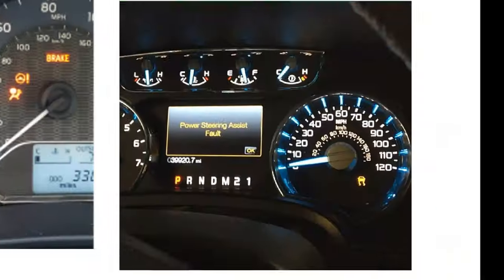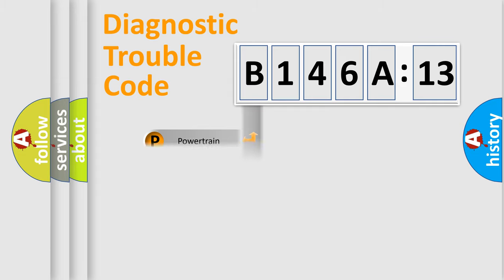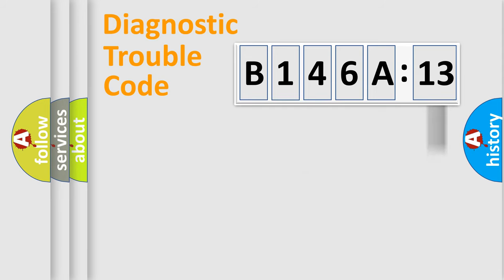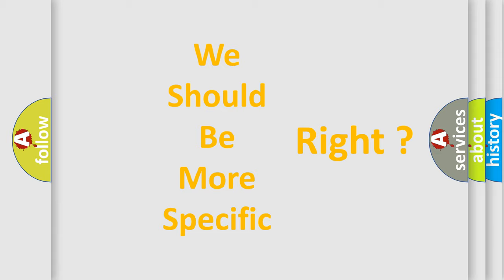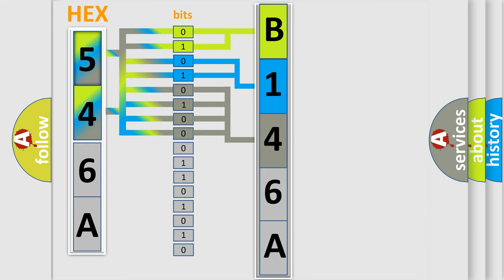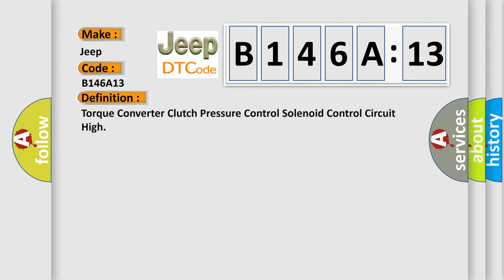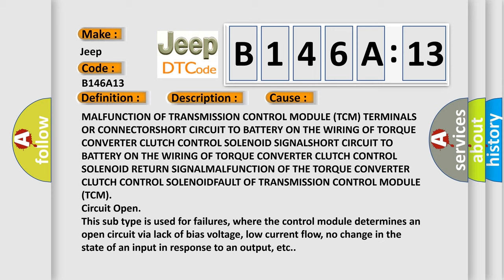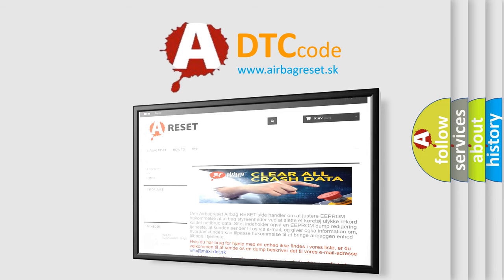DTC Jeep B146A-13 Short Explanation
Contents:
0:21 Basic DTC analysis according to OBD2 protocol standard.
1:48 Insight into programming
2:58 A diagnostically understandable description of the Diagnostic Trouble Code
3:05 Basic error definition

Make:
Jeep
Code:
B146A 13
Definition:
Torque Converter Clutch Pressure Control Solenoid Control Circuit High
Description:
A short circuit to battery was detected on Torque Converter Clutch Control Solenoid.
Cause:
MALFUNCTION OF TRANSMISSION CONTROL MODULE (TCM) TERMINALS OR CONNECTORSHORT CIRCUIT TO BATTERY ON THE WIRING OF TORQUE CONVERTER CLUTCH CONTROL SOLENOID SIGNALSHORT CIRCUIT TO BATTERY ON THE WIRING OF TORQUE CONVERTER CLUTCH CONTROL SOLENOID RETURN SIGNALMALFUNCTION OF THE TORQUE CONVERTER CLUTCH CONTROL SOLENOIDFAULT OF TRANSMISSION CONTROL MODULE (TCM)
Failure Type:
Circuit Open